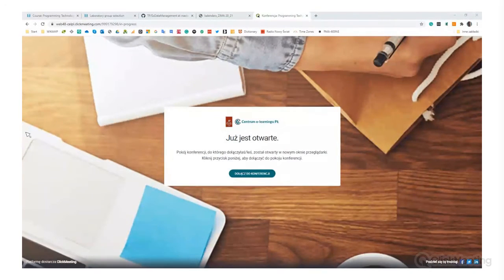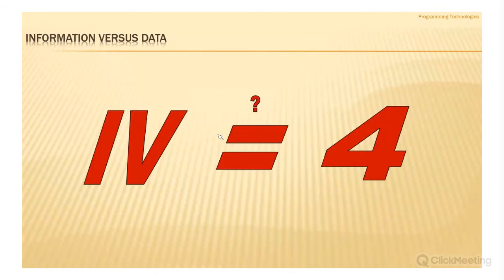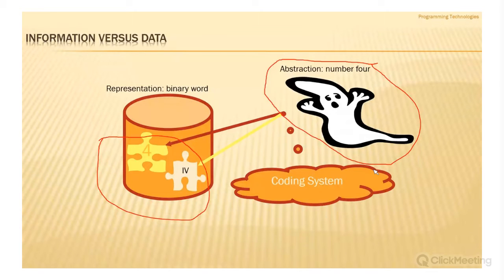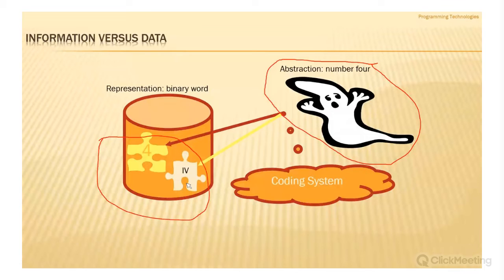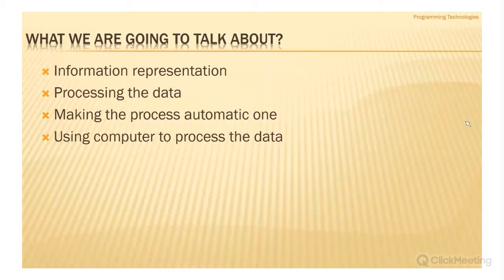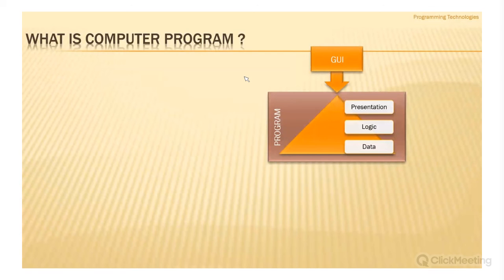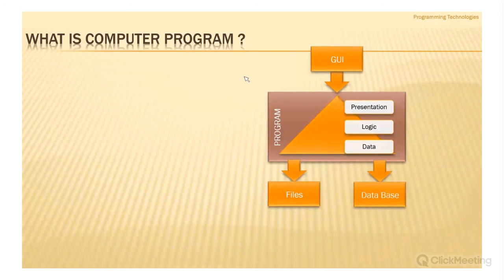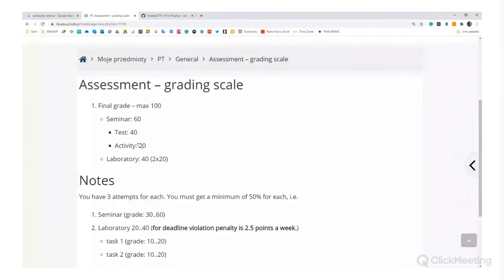Programming Technologies Lecture Lesson 1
Introduction, About the course, information versus data, algorithm versus program, type - what does it mean, useful assets: C# language, Visual Studio, GitHub. Program robustness: exception, unit tests, environment simulation.